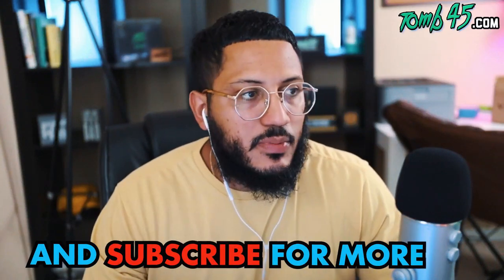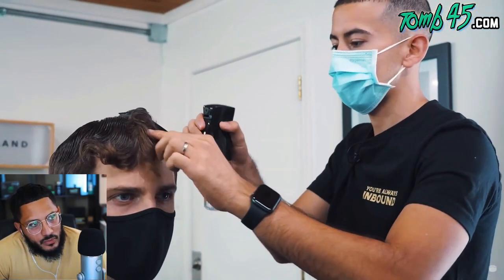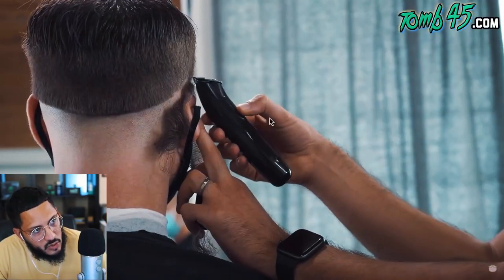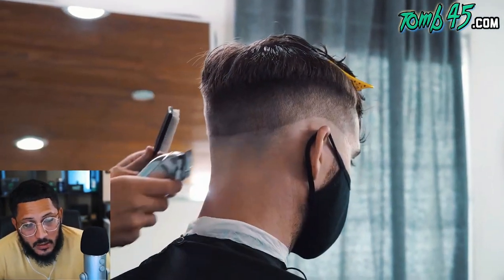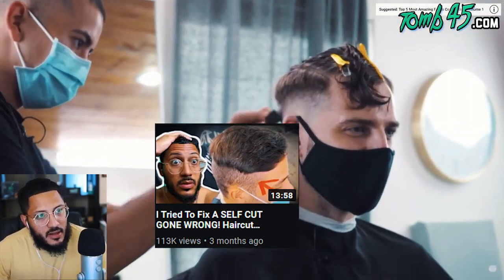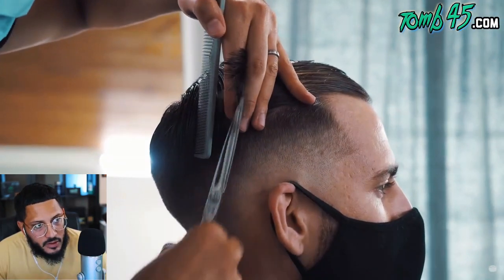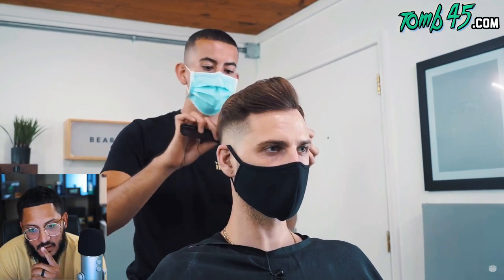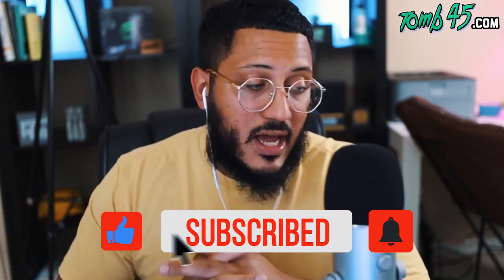The Most Requested Barber Tutorial! Reacting to Cisco